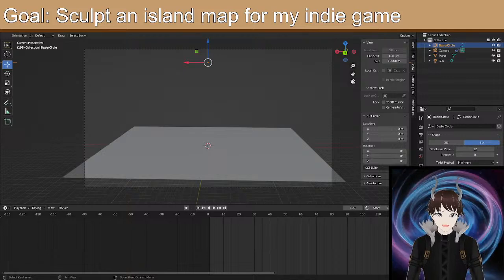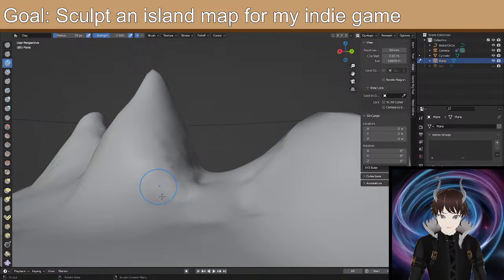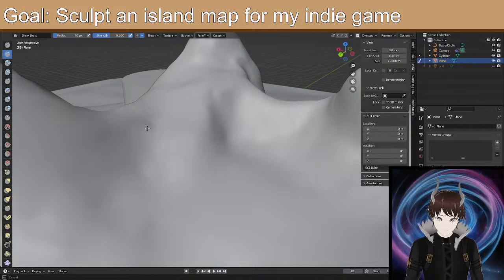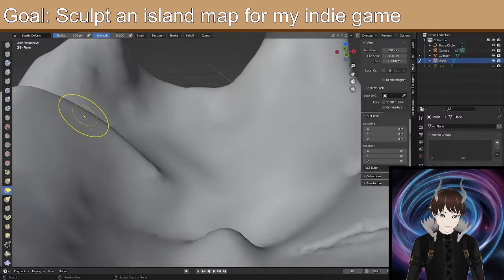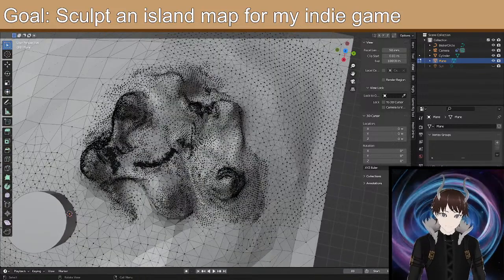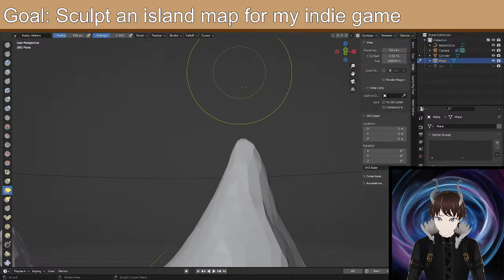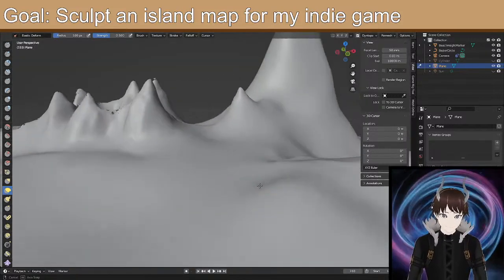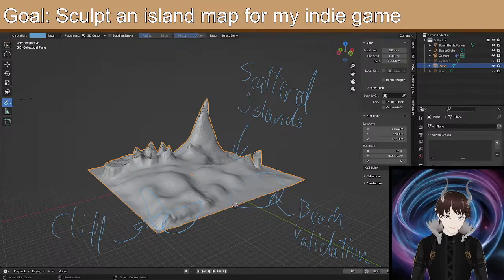Sculpting an island map in Blender for my indie game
In this stream I'm sculpting an island map for my indie game in Blender!